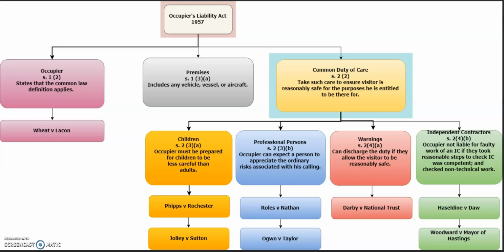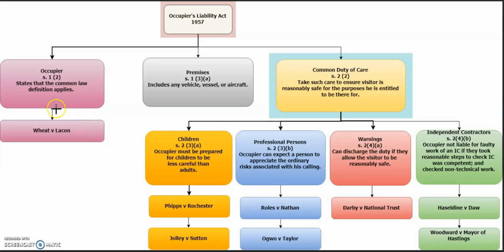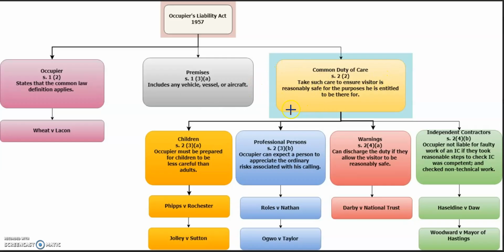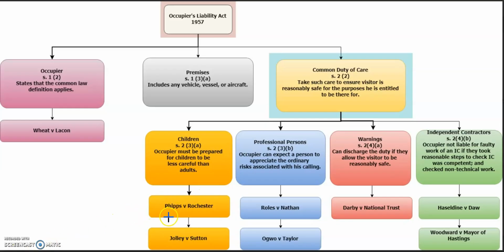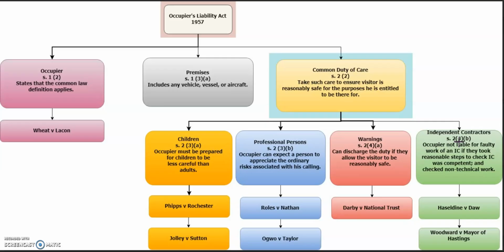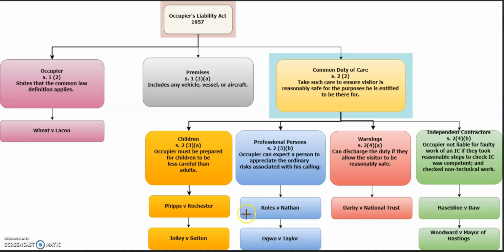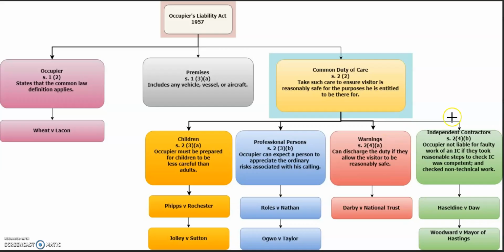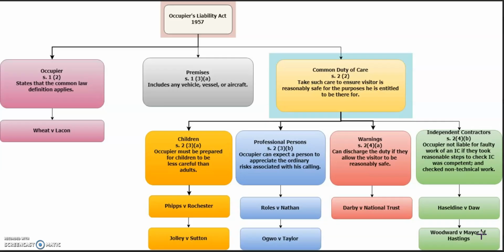A-level Law Tort Revision: The Occupier's Liability Act 1957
Revision video for A-level Law - Tort - The Occupier's Liability Act 1957.